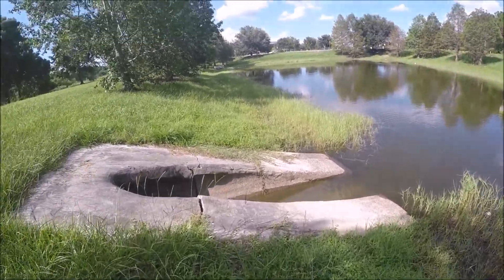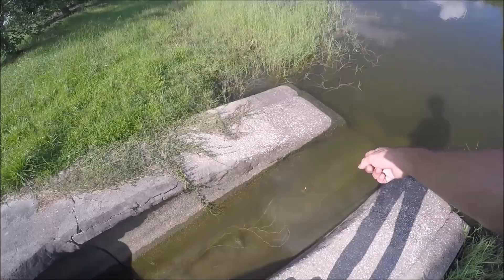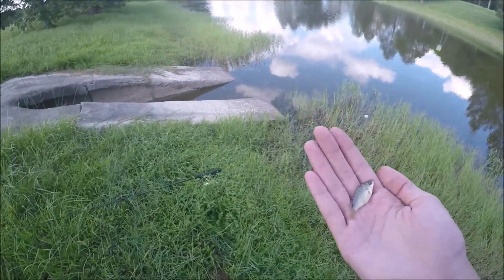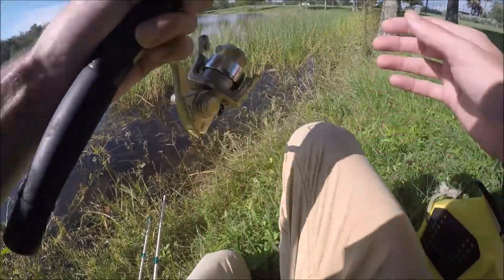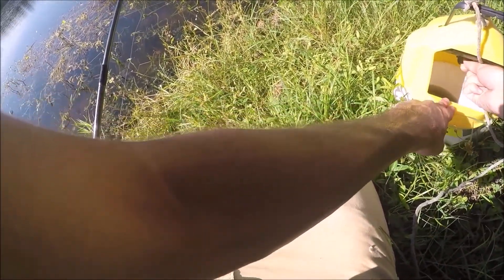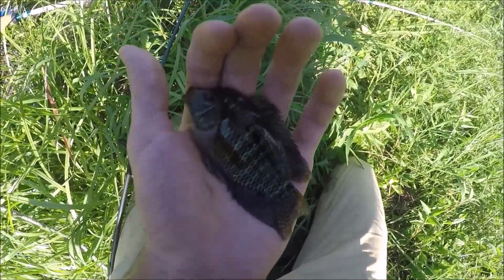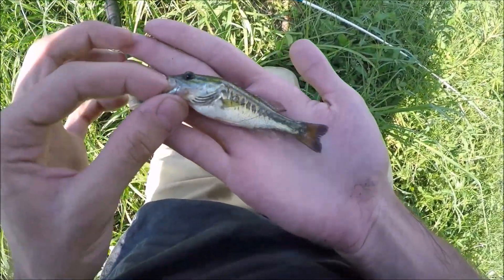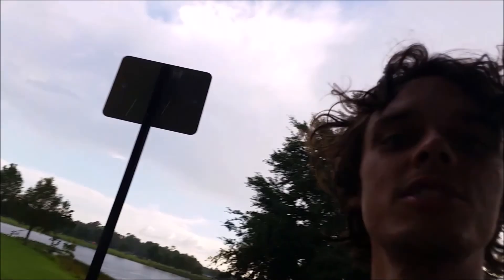Micro Fishing With Live Fish! (Finally Got a GoPro)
Having fun catching some cool species on live bait.

Rod: shakespeare Durango
Reel: BPS Tinylite
hook: Half moon Tanago presnelled
Line: 4lb berkley flourocarbon

Filmed with
Gopro Hero 4
Movo Mic
Samsung S5